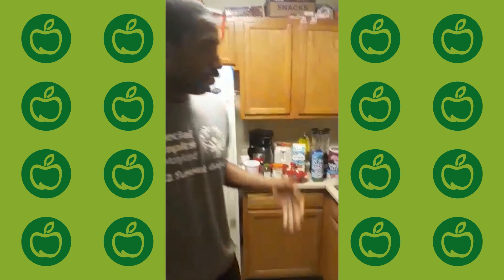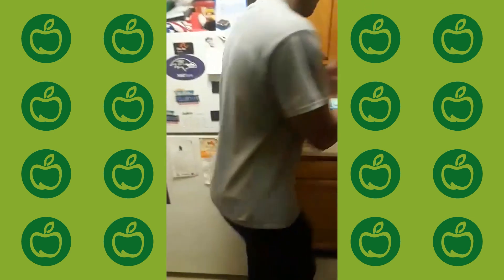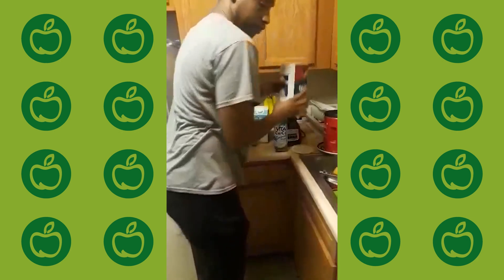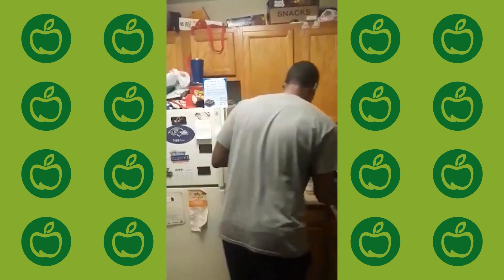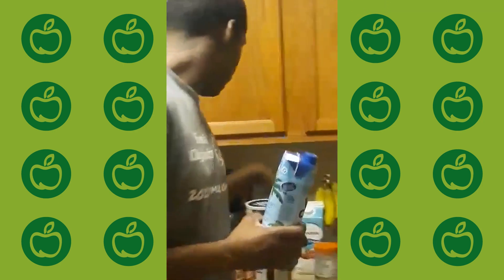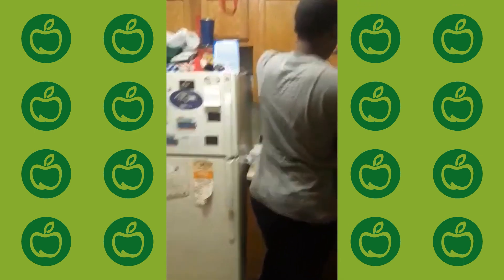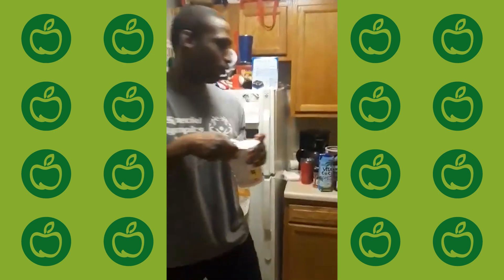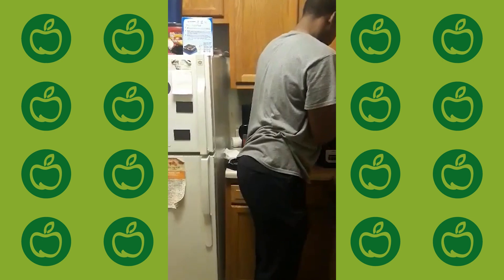Health Messenger Snacks: Smoothie with Annu Singleton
Do you have a busy schedule or need a boost after a workout? We have a new smoothie recipe jam-packed with vitamins and nutrients to make the perfect SOMD sweet treat with our newest HealthMessengerMeal created by Health Messenger, Annu Singleton!